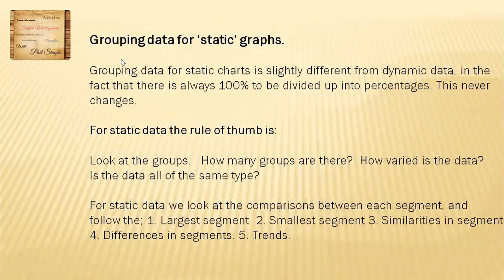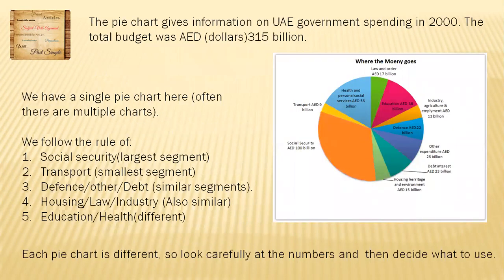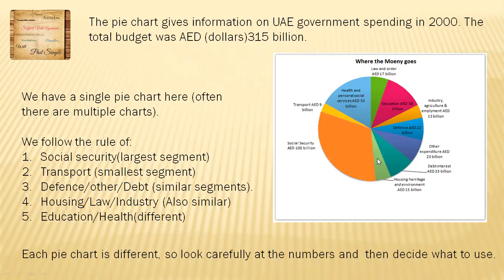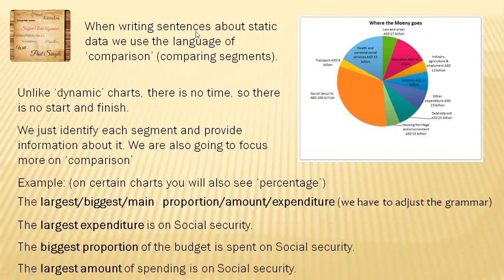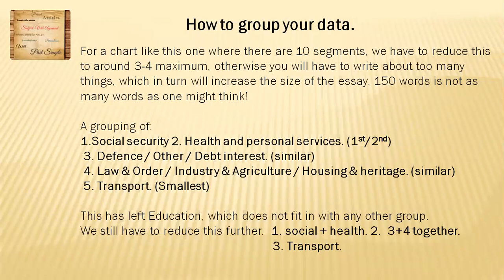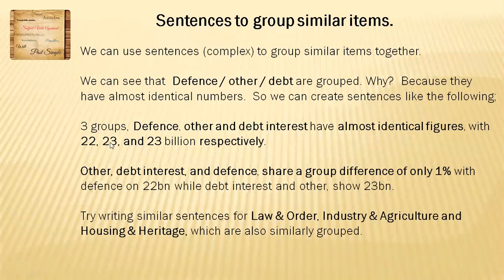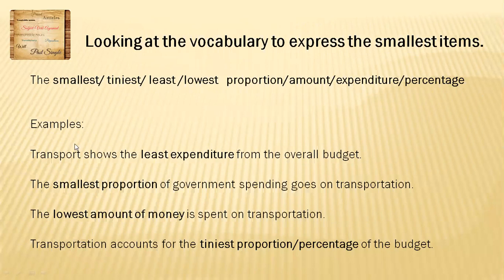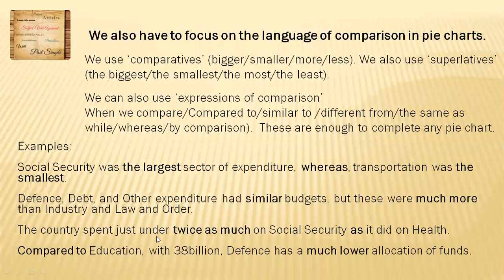Writing Task 1 Grouping data and writing static sentences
This video explores how to group data and write sentences for 'static' data (a pie chart), and looks at the various options you have. There is also and exercise for you to complete for practice.